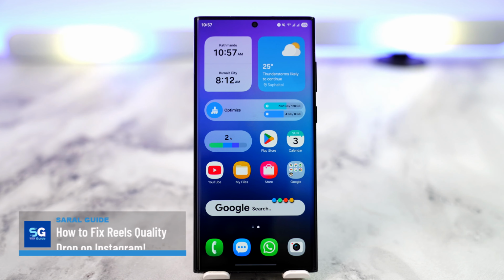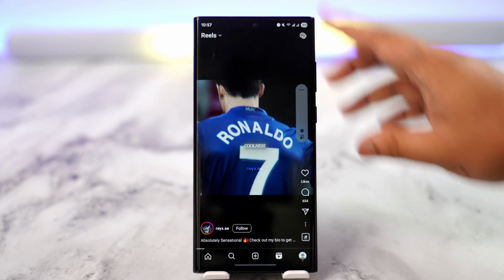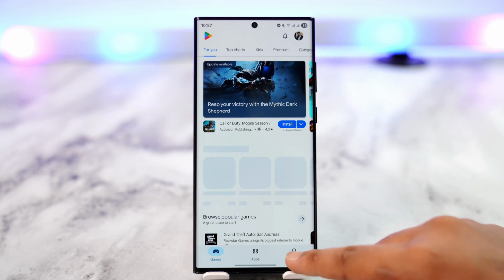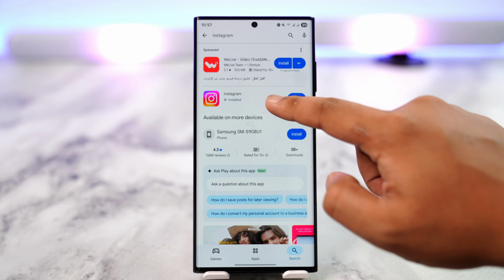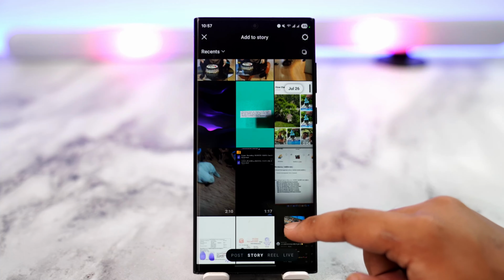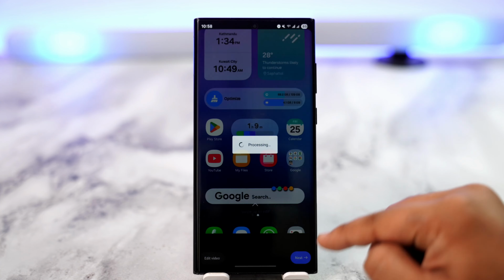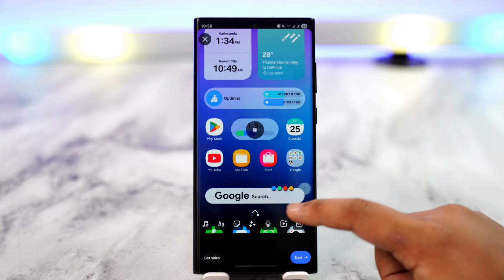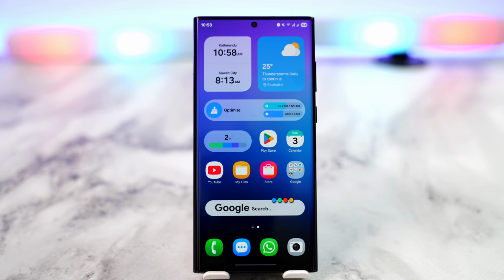How to Fix Reels Quality Drop on Instagram!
If you're experiencing a drop in Instagram Reels quality—whether while uploading your own content or watching others'—there are several steps you can take to improve both playback and upload clarity. Instagram automatically compresses videos to save bandwidth, but certain settings can make the quality noticeably worse if not configured correctly.

First, check your internet connection. A weak or unstable connection can cause Reels to play in lower resolution, even if the video was uploaded in high quality. Try switching between Wi-Fi and mobile data or restarting your router to see if the playback quality improves.

Next, ensure your Instagram app is updated to the latest version. Visit the App Store or Google Play Store, search for Instagram, and tap 'Update' if available. Using an outdated version may limit your ability to access the latest features and performance improvements.

For creators uploading Reels, there’s a setting you need to enable before posting. When you're about to upload a new Reel, select your video and tap 'Next.' Then scroll down and tap 'Advanced Settings' or 'More Options.' Enable the option called 'Upload at highest quality.' This ensures your Reel is uploaded in maximum resolution, even if you're on mobile data.

If you're watching Reels and noticing blurry playback, the app may be conserving data by default. To fix this, go to your Instagram profile, tap the three lines in the top right corner, and select 'Settings and Privacy.' Scroll down to 'Data Usage and Media Quality.' Here, make sure 'Data Saver' is turned off and 'Upload at highest quality' is enabled if you're also a content creator.

These changes, combined with a strong internet connection, will help ensure both your uploaded and viewed Reels appear in the best quality possible.

Timestamps:
0:00 Introduction
0:14 Check internet connection
0:24 Update Instagram app
0:30 Enable high-quality uploads for Reels
1:01 Turn off Data Saver in app settings
1:21 Conclusion